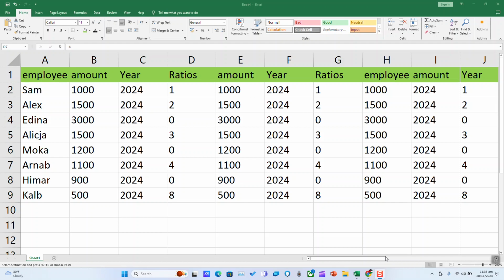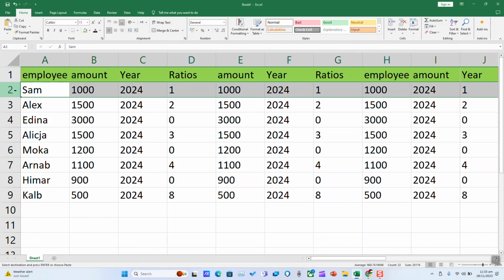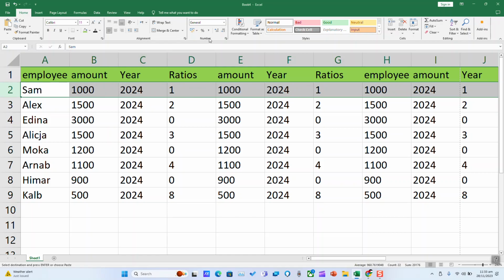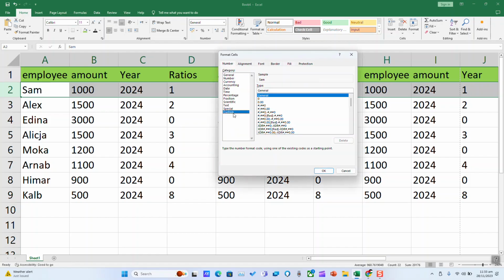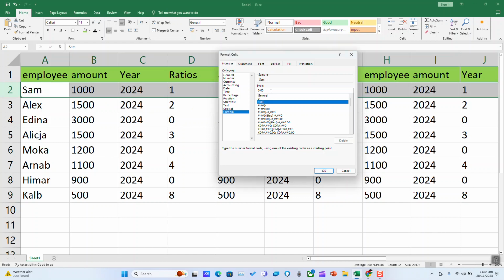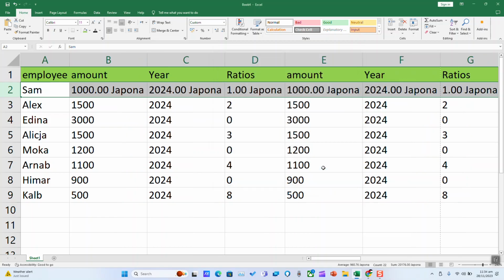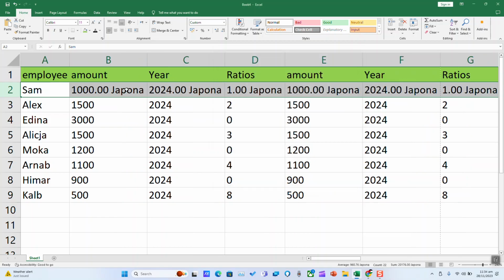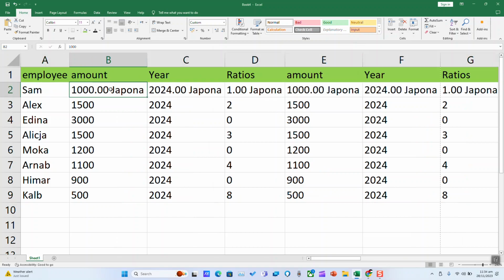How to insert a text next to number in a row in excel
Struggling to add text next to numbers in Excel? 📝📊 In this quick and easy tutorial, we'll show you how to seamlessly insert text alongside numbers in a row, making your spreadsheets more organized and informative. Whether you’re working on data analysis or just need to label your numbers, this step-by-step guide will help you master the technique in no time!